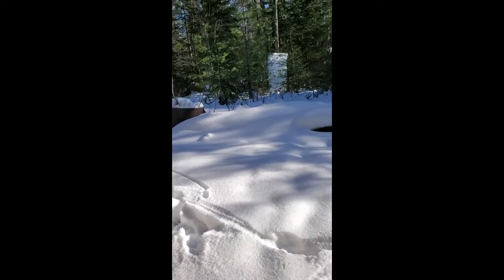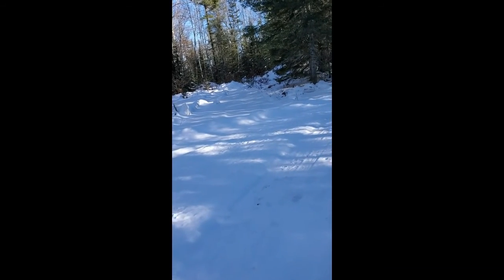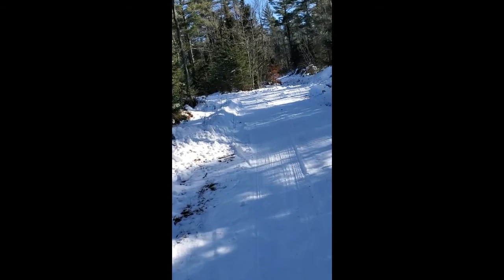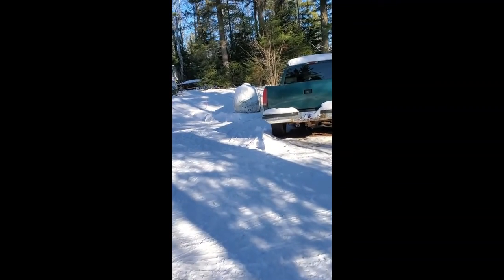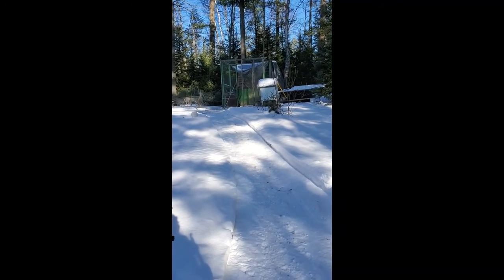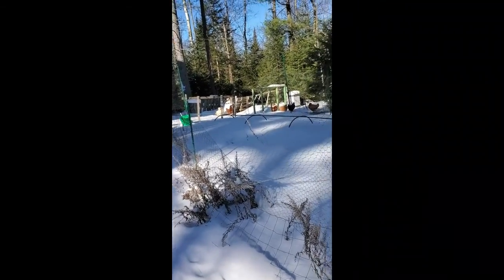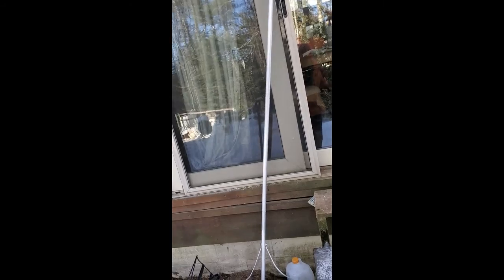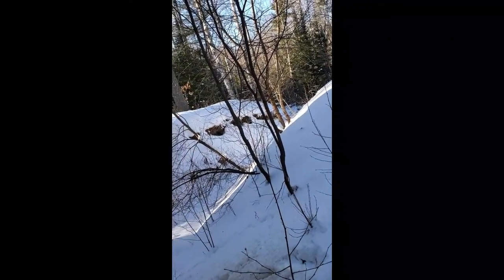Morning walk pt2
Real prepping Created with Wondershare Filmora